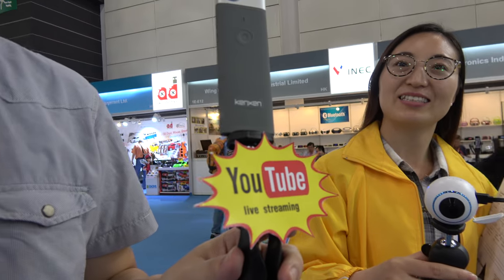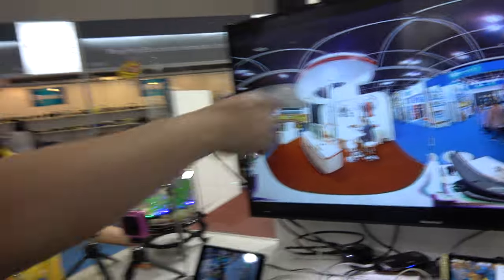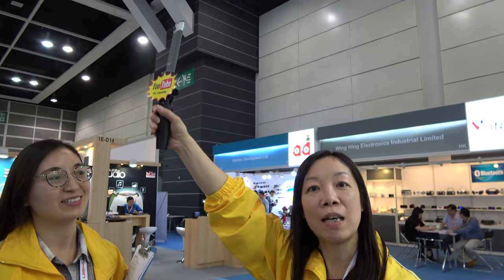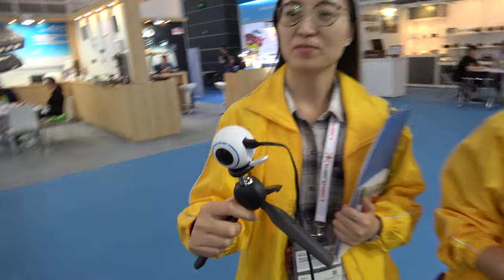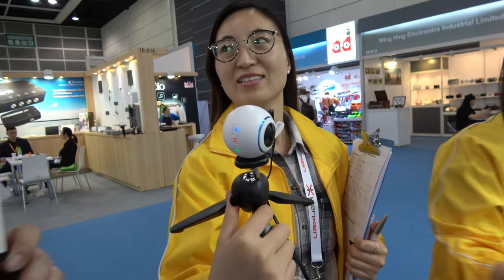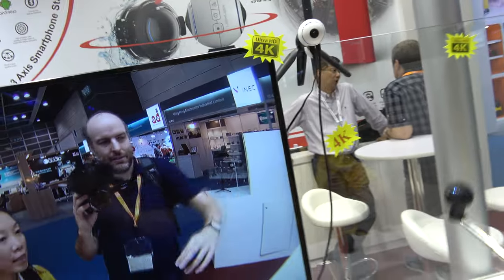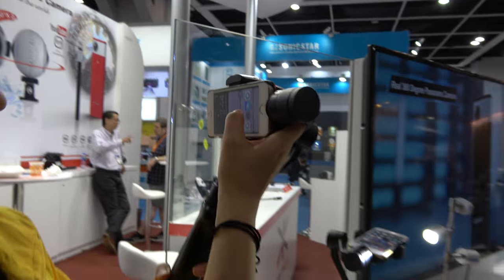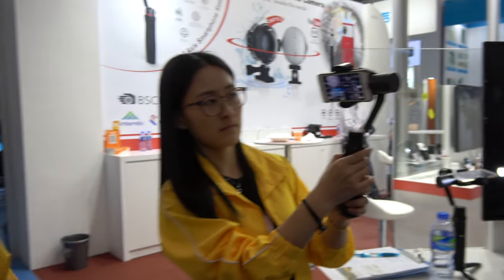KENXEN 3D camera for 360 degree Live 3D Streaming on YouTube and Facebook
Kenxen is a well-established manufacturer company for Digital Image Products and different kind of Stabilizers, specialized in different area of ​​the manufacturing processes from new products concept development to finished products with a one-stop solution.

SID W3D100 3D Camera
New generation 3D camera
3K high quality immersive 3D video
Pocket size light weight easy to carry
3D live stream brings more fun
Easy to share video with friends
Download side by side video from camera to cell phone via WIFI
Control camera by your cell phone via Camera App.

Video Resolution: 3K (2880x1440) @30fps
Photo Resolution: 4MP; max 32MP (8064x4032)
Lens: FOV 160 / F2.4
Interface: WIFI 802.11n / Micro USB2.0 / Micro SD
Storage: Support up to 128G
USB: MSDC mode / UVC 1.1 mode
Battery: 1300 mAh built-in
Dimension: 80x40x19.5 mm
Weight: 60g
Operation Time: 2.5hr; 1 hr with WIFI
Microphone: Built-in